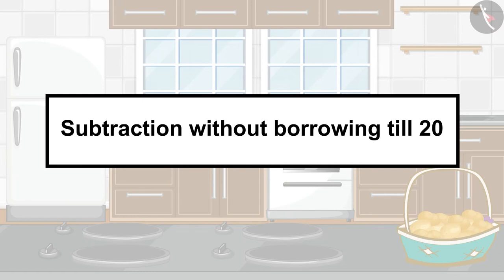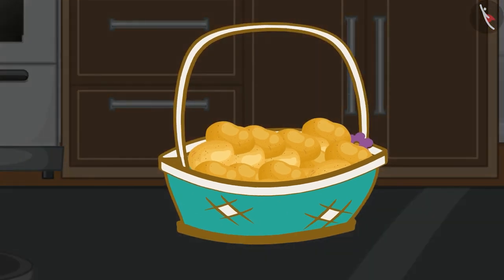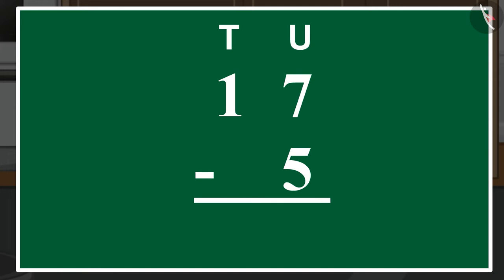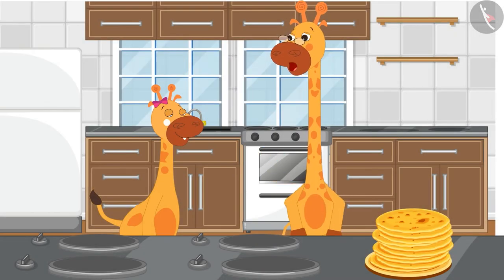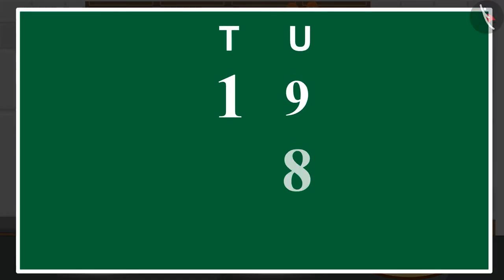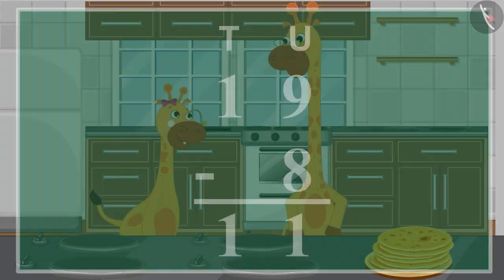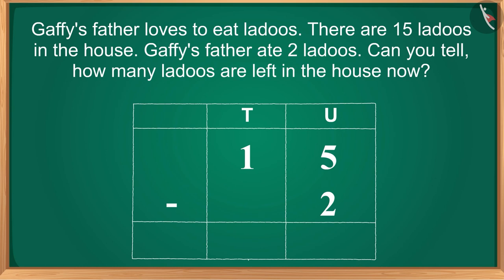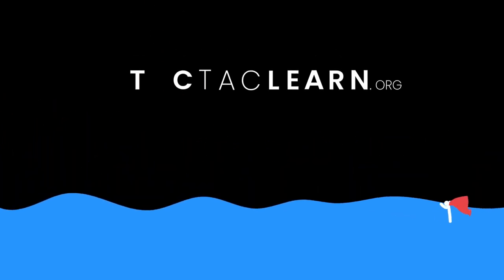Subtraction without borrowing till 20 : Part 2 || Number Operations || TicTacLearn || Fun with Gaffy